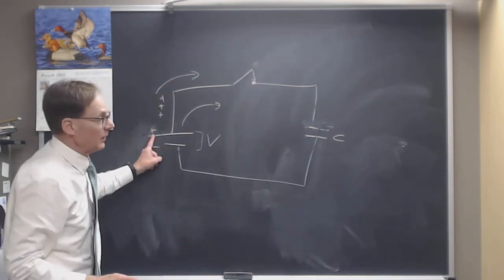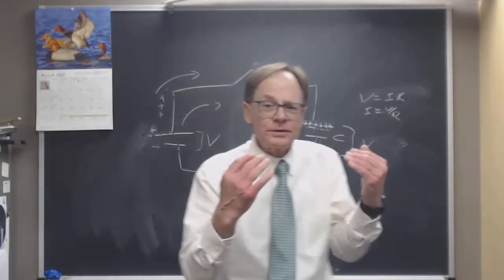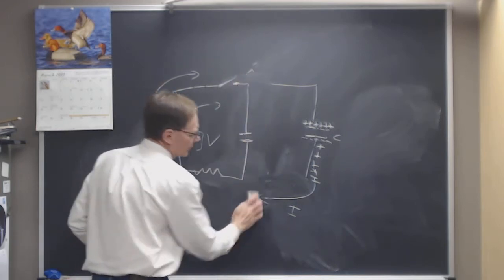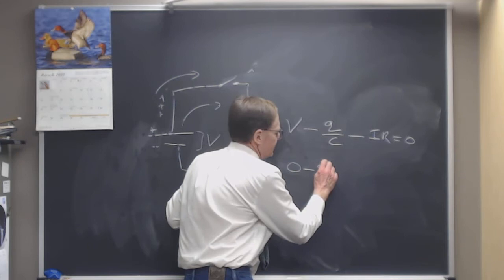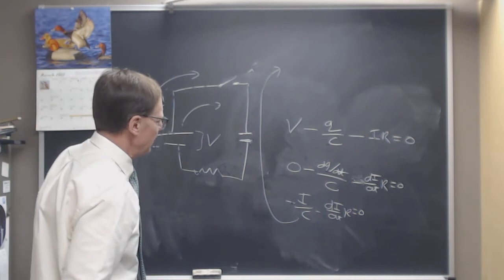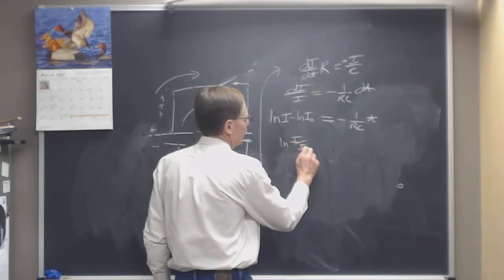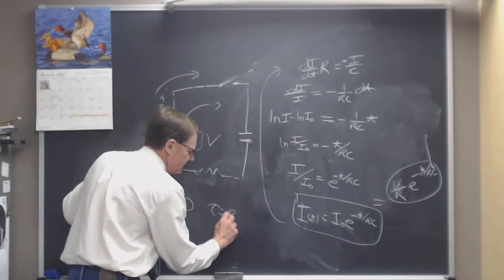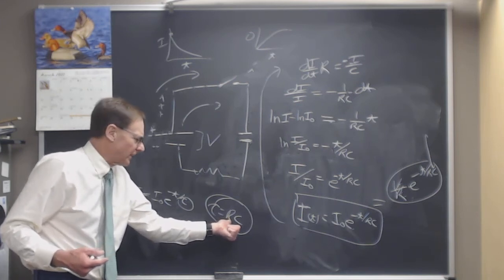RC Circuit Theory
A quick introduction to the theory behind our series RC circuit experiment in General Physics II (PHYS 152).